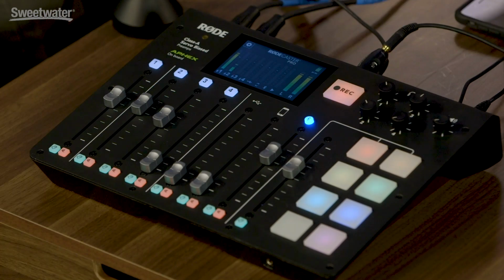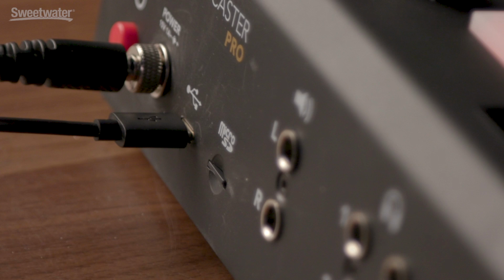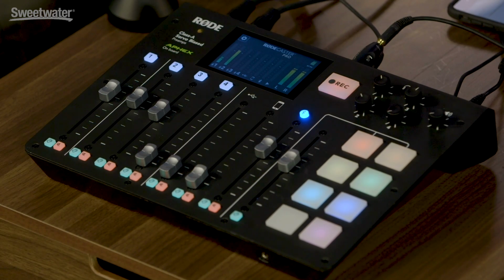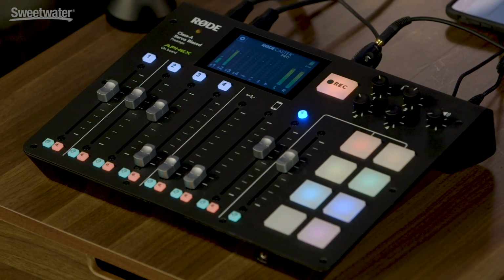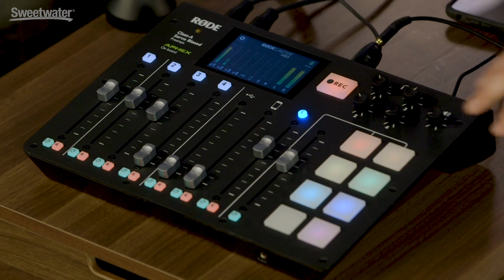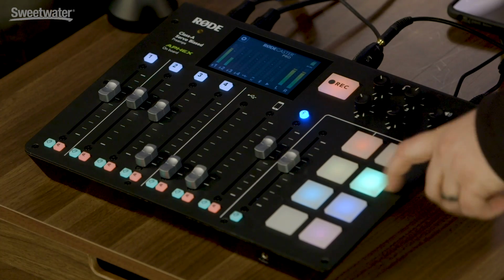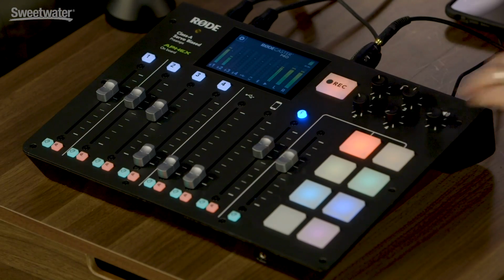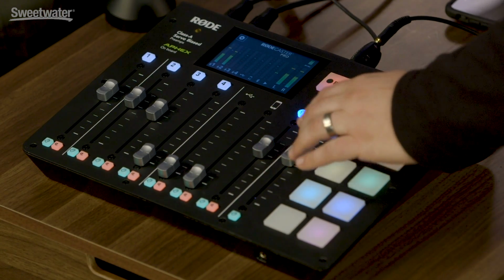Rode RodeCaster Pro Podcast Production Studio Demo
Sweetwater Sales Engineers Ty Heimann and Matt Alexander present the Rode RodeCaster Pro. The world’s first fully integrated podcast production studio, Rode's RodeCaster Pro delivers superb audio quality while greatly simplifying the process of podcast production. With its four Class A mic preamps, RodeCaster Pro supports up to four presenters and offers easy connection to phone, USB, and Bluetooth sources. And for instant playback of sound effects and jingles, it features eight programmable pads. You can record your podcasts directly to microSD card or to a computer via USB. With its large full-color touchscreen and intuitive control set, RodeCaster Pro is incredibly fast and easy to use.

The Zoom F8N Multitrack Field Recorder was used to record the audio in this video, and can be purchased